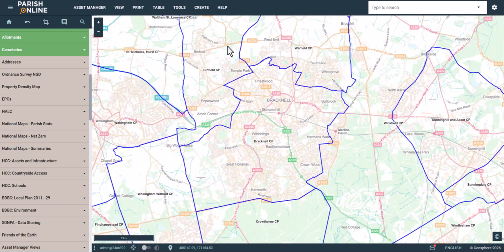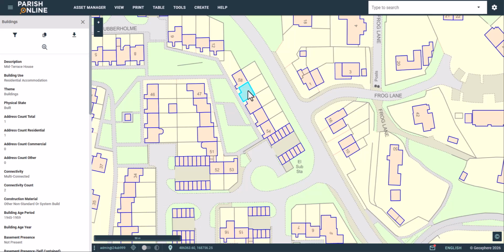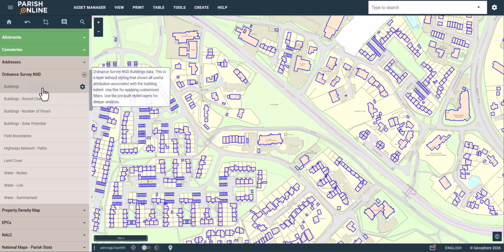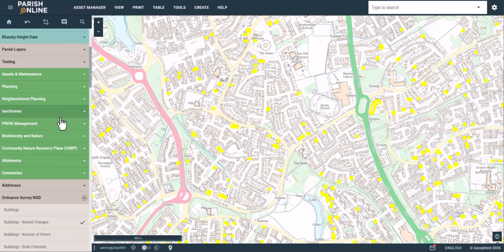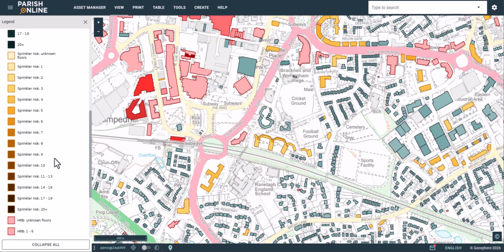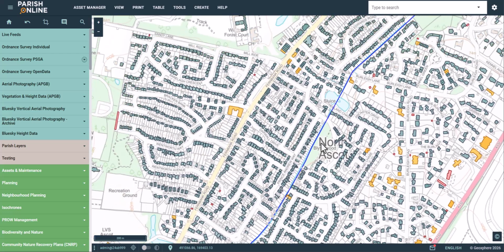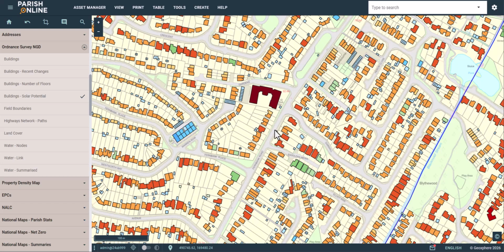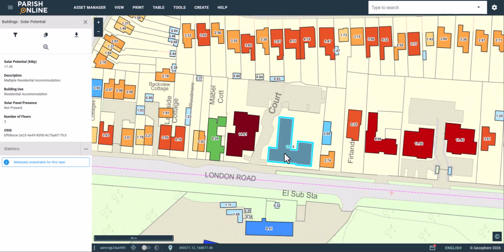Introducing Ordnance Survey NGD Buildings in Parish Online and XMAP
This highlights the way we've visualised the OS NGD Buildings data within our software. It helps bring the data to life by styling it in different ways.